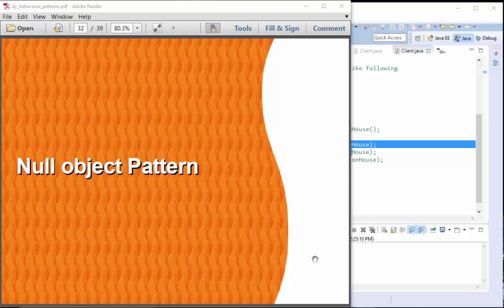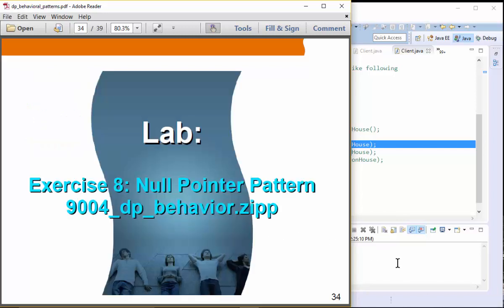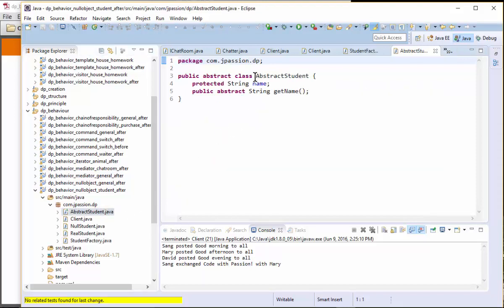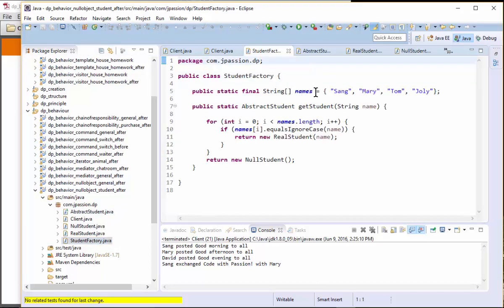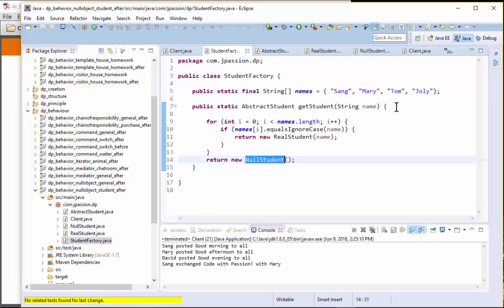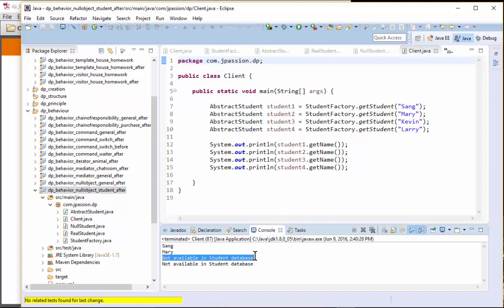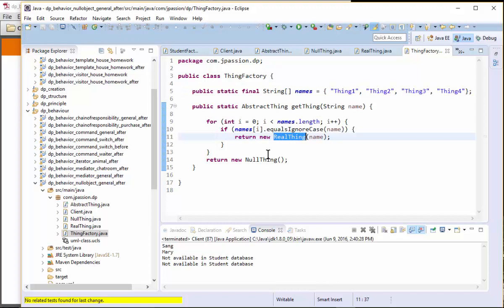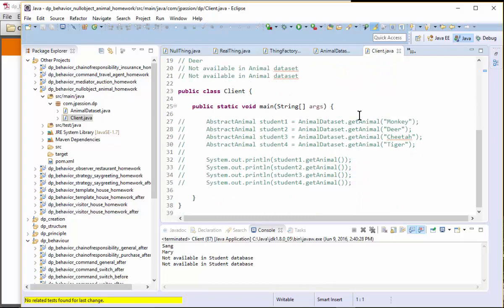Behavioral Design Patterns Null Object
github java design patterns,gof java design patterns,geeksforgeeks java design patterns,guru java design patterns,gof design patterns java pdf,creational design patterns in java geeksforgeeks,java guides design patterns,java design patterns howtodoinjava,java design patterns head first pdf,java design patterns head first,java design pattern handler Welcome to JPassion online programming courses learning channel by Sang Shin who is founder and chief instructor of JPassion.com and former lead Java technology evangelist from Sun Microsystems.